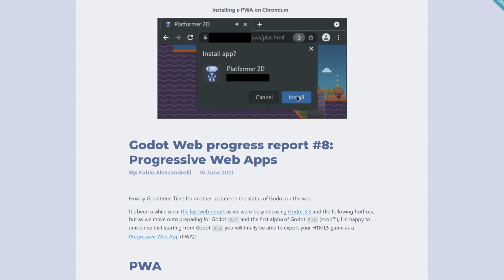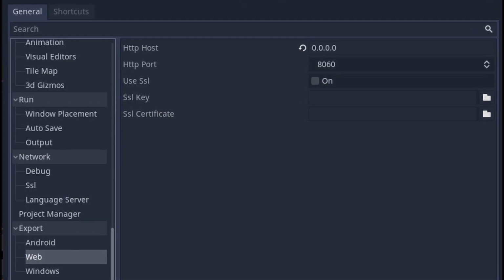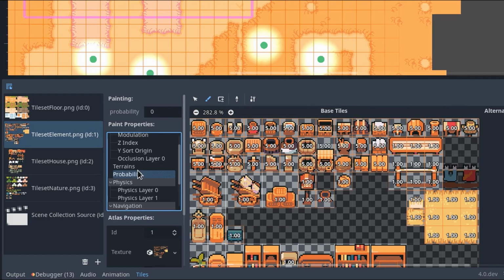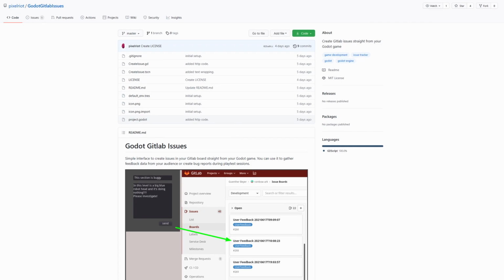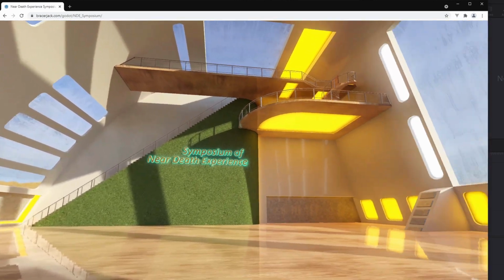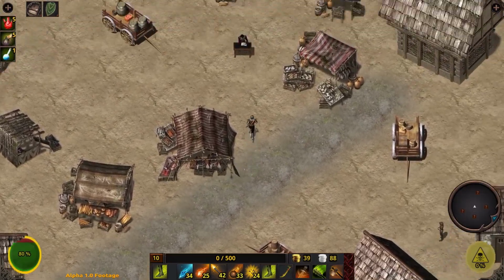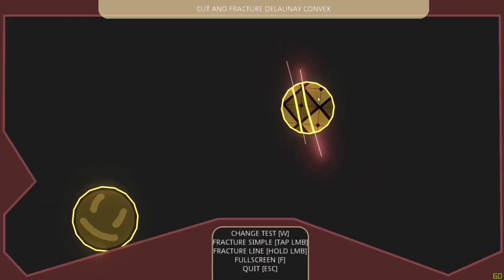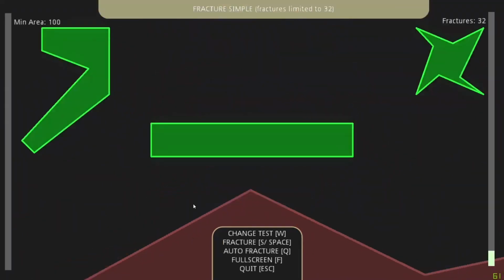The NEW TileMaps - The Godot Report #15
0:00 - Godot Web progress report #8

1:05 - Tiles editor progress report #4

2:03 - Shader Precompiler

2:14 - Godot Gitlab Issues

2:25 - Scene Running at 144hz on the Valve Index

2:35 - Realistic architecture model in Godot HTML

2:50 - Bullet Spawner

3:02 - Orbital Deterrent Squadron! Invasion!

3:16 - Terra Ventura

3:25 - Godot Sand Simulation

3:41 - Telephone Trouble

3:53 - Obgoose

4:10 - Palladium: Adventure in Greece

4:30 - Godot Polygon 2D Fracture System

4:53 - Follow my Twitch Channel

Submit Your Project:
The email should include links to the page. Links to a trailer/gameplay footage are required.